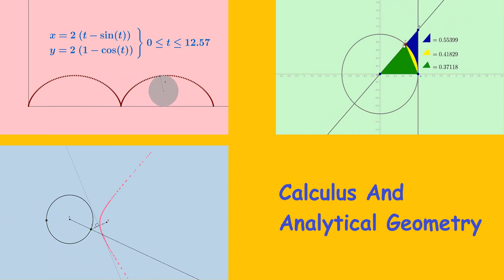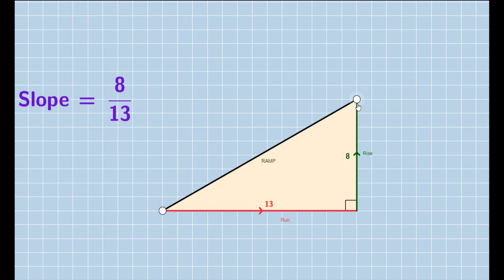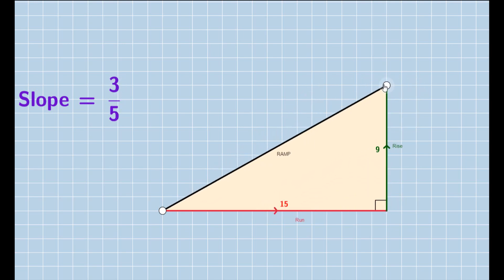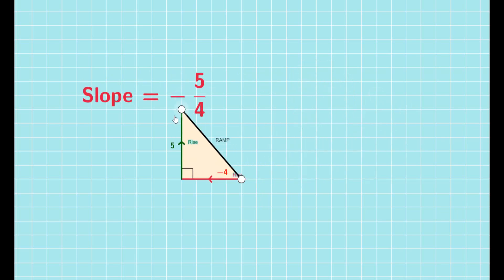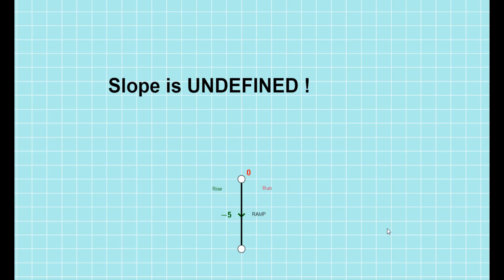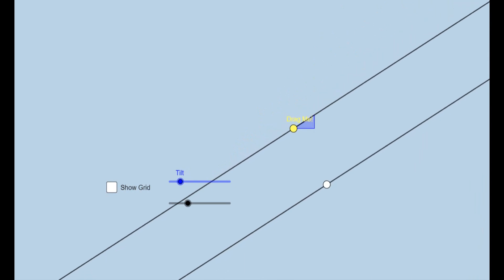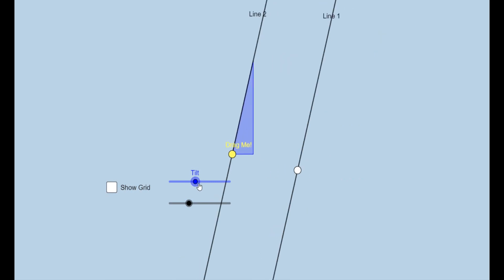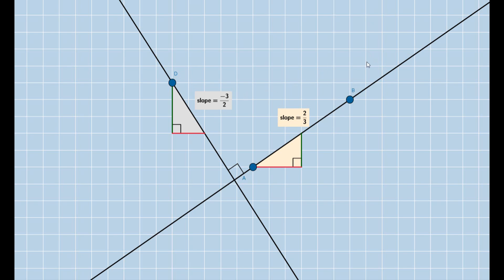What is slope of a line? Calculus and Analytical Geometry - 1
Addition:  One thing I missed in the video was no matter which two points you choose to make a ramp, the slope will be the same for the same line.

heymatheists is committed to providing quality maths education to everyone in the most engaging and entertaining ways possible.